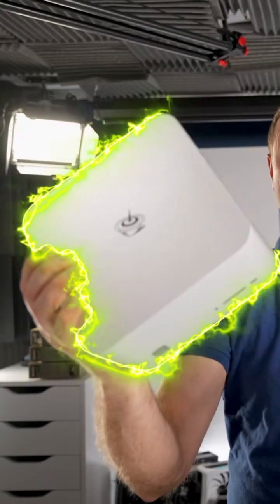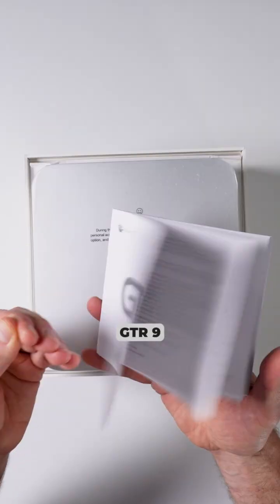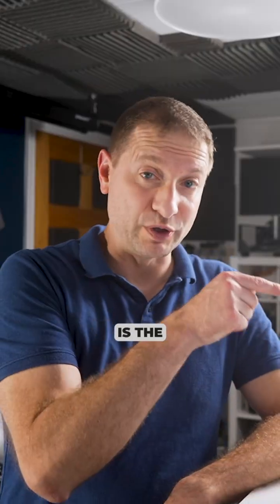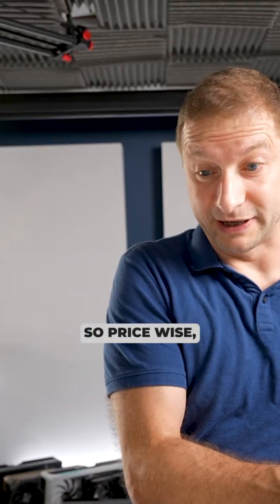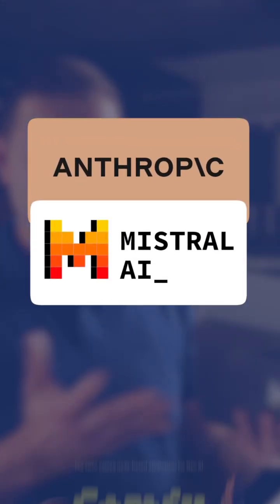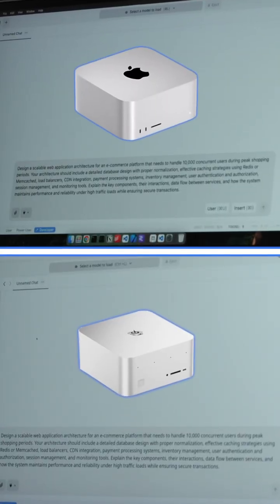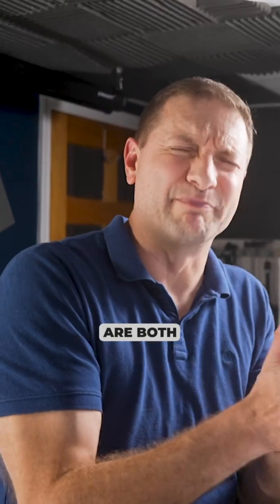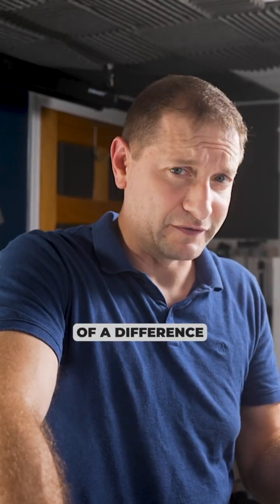The Most Powerful APU on Earth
I put the $2,000 cheaper Beelink GTR9 Pro through LLM benchmarks against the Mac Studio M3 Ultra and other AMD Ryzen AI Max+ 395 (Strix Halo) boxes.

⚡Beelink GTR9 Pro
⚡Mac Studio
⚡M5 MacBook Pro deal
⚡M4 MacBook Air deal